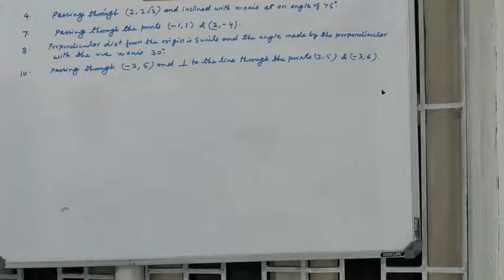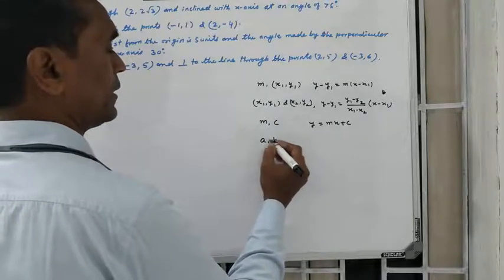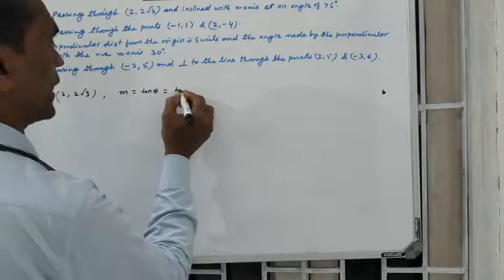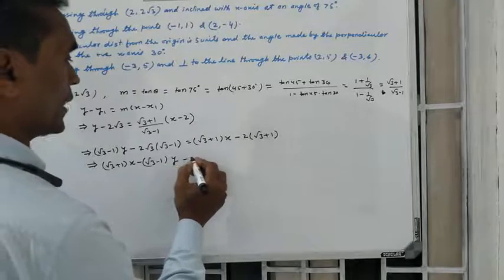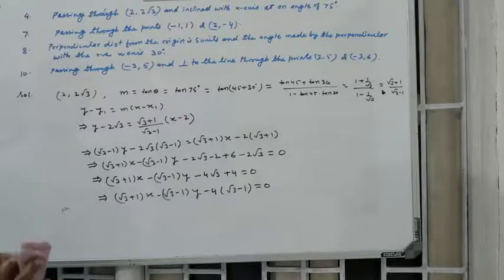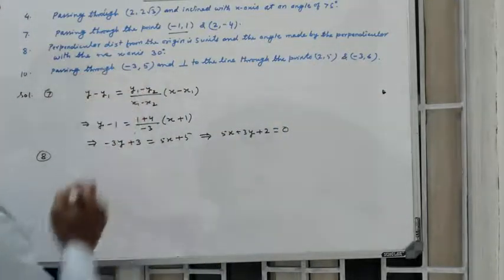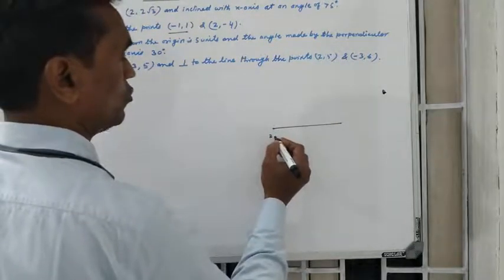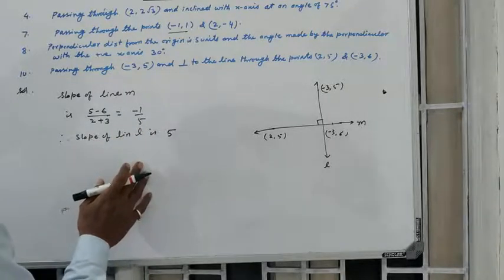MATHEMATICS,Class XI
Straight Line Part-05